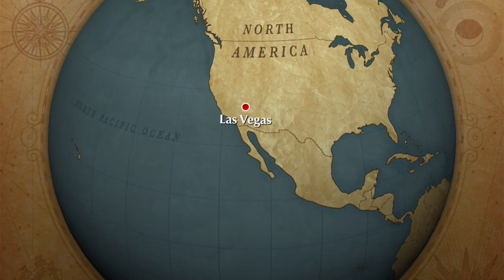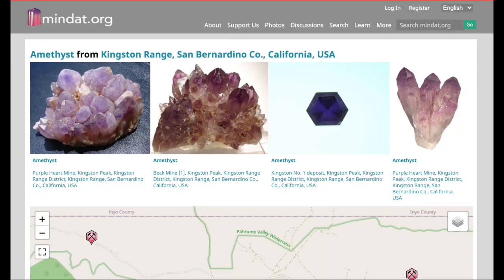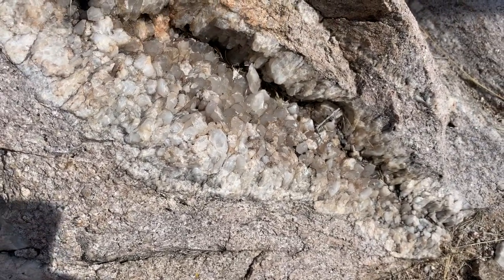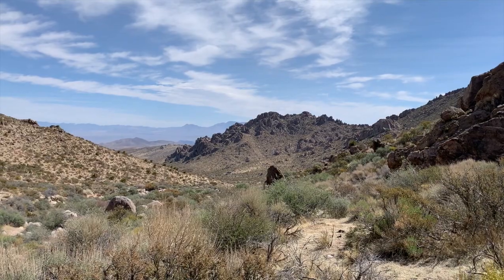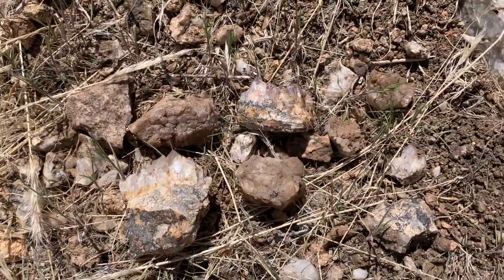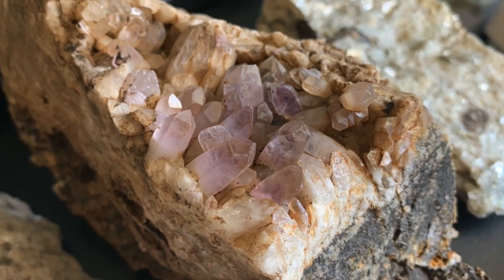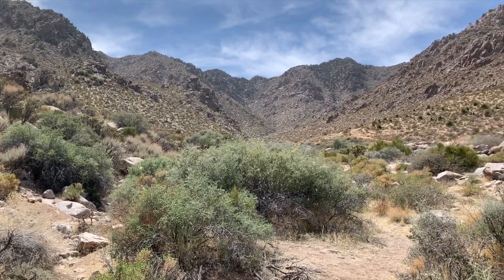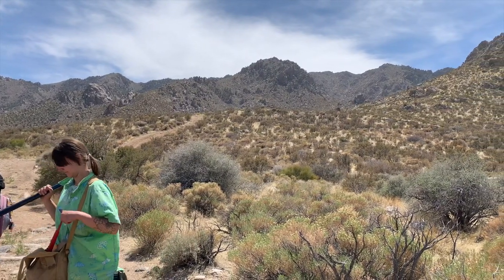Rockhounding Amethyst, Smokey Quartz, & More in the Kingston Range- FIND AMETHYST NEAR VEGAS!!!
In this episode of Solomon's Vegas Adventures, Solomon, Deanna, Emily, Katherine, Libby, and Ryan went up into the Kingston Range to go rockhounding for some Amethyst. The crew not only found Amethyst, but also found Smoky Quartz, Citrine, and regular Quartz.

The Kingston Range is located in San Bernardino County, California, roughly an hour and a half from Las Vegas. It's only about 40 miles from Las Vegas as the crow flies, but access to the Kingston Range is about 90 miles away without a 4x4 vehicle. The mountain range itself is composed of a middle to late Miocene Granite & Quartz Monzonite Pluton (about 11 million years old), and the Amethyst and other Quartz crystals are found in fractures, faults, planes of weakness, and veins in the granite that formed due to regional tectonics as the pluton was still cooling underground. This has led to gorgeous and large quartz crystal growth. The magma stock was enriched in Iron and to a lesser extent Aluminum, and due to that, much of the Quartz crystals grew as Amethyst and to a lesser extent Smoky Quartz. Amethyst gets its purple color by Iron impurities in the Quartz, and Smoky Quartz its black color by Aluminum impurities.

The entire area is located on BLM land, and rockhounding is perfectly legal, free, and permitted. We found lots of trash out there, which was a travesty, and took it upon ourselves to pick it up. Please respect the land.

I have seen several rockhounding videos that have taken place in the Kingston Range where the makers of the video have attempted to hide the location they were at and be all cloak and dagger about where they went. I've extrapolated their exact locations by cross-referencing frames where they accidentally included a view in their videos with Google Earth (I work on Google Earth, Google Maps, ArcGIS, and other geographic softwares extensively). I'll just say that this method worked, as I found a good amount of Amethyst, Smoky Quartz, Citrine, and Quartz up there. I'd be willing to personally guarantee you that taking a trek into the canyon we did will warrant you at least some success in finding Quartz, though the area is admittedly quite rugged.

I'm giving you guys the exact directions to get to the place because I don't roll like those other rockhound youtubers and I appreciate transparency. As I do this, please do not trash the area and respect the land. If you do find Amethyst, please don't take an excessive amount or anything either.

To get to where we rockhounded from Las Vegas, take I-15 south into California for about 65 miles to Exit 272 (Cima Rd). Take the exit, turn right onto Excelsior Mine Road so that you are heading north, and continue for 29.3 miles. The road will get a little treacherous, as it is paved with several potholes that need repair, but a sedan could make it up there. You will drive into the Kingston Range. Pass a spring with a cabin (Horse Thief Springs), head up the pass (Tecopa Pass) and park in the next valley. Then hike about 2 miles up the wash into the canyon. There are several Quartz, Amethyst, Citrine, and Smoky Quartz bearing veins located throughout the canyon.